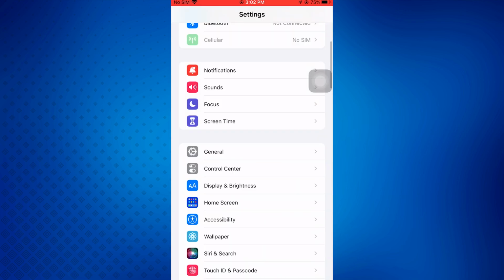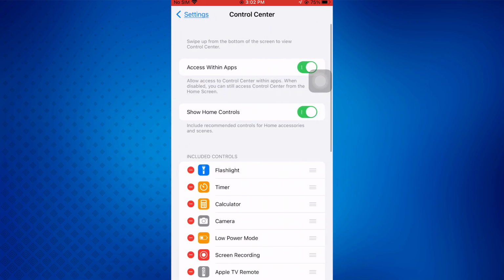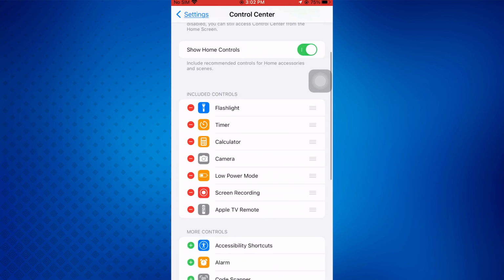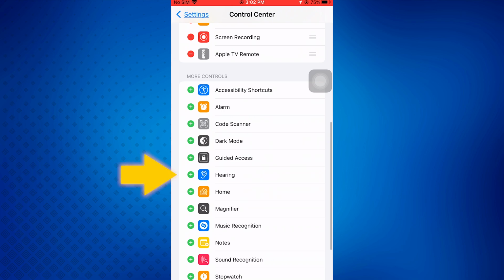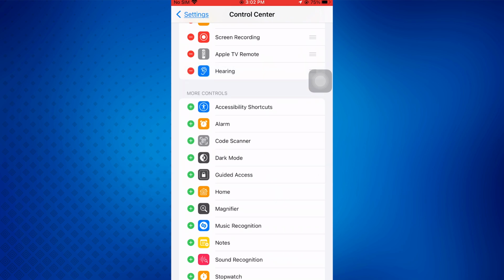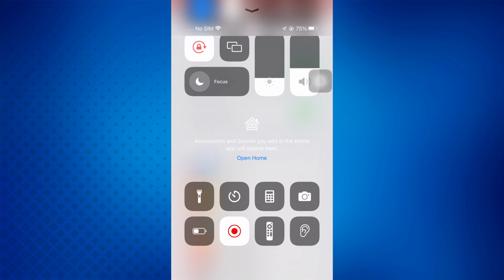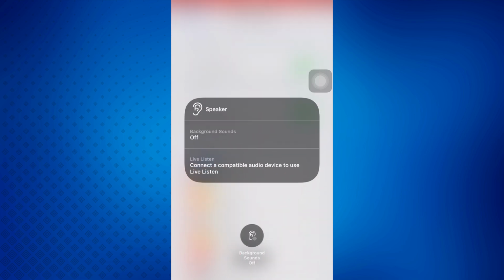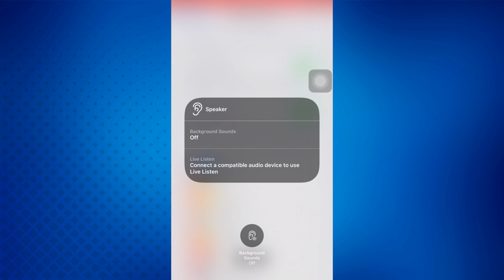How To Use Live Listen On iPhone [NEW UPDATE]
How To Use Live Listen On  iPhone

Learn how to use Live Listen on iPhone with this easy tutorial. This new update on iOS 12 allows you to enhance your hearing and listen to conversations more clearly.